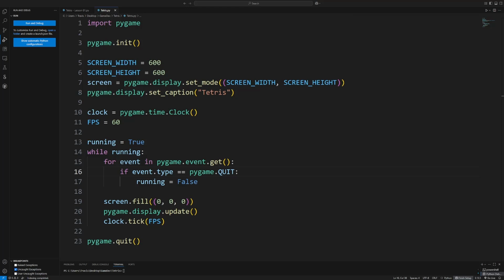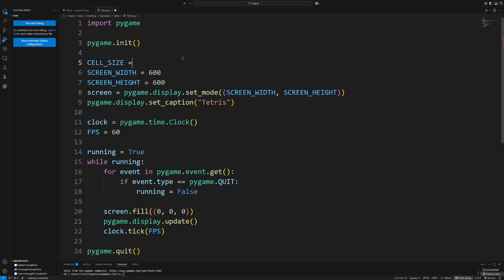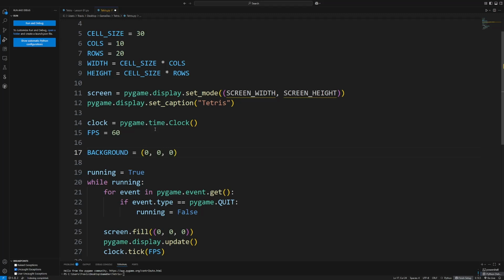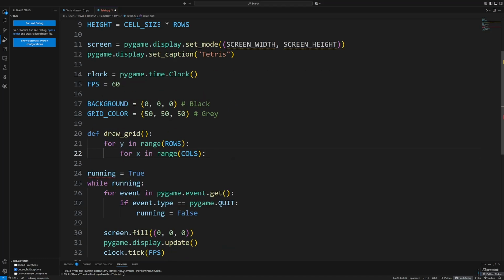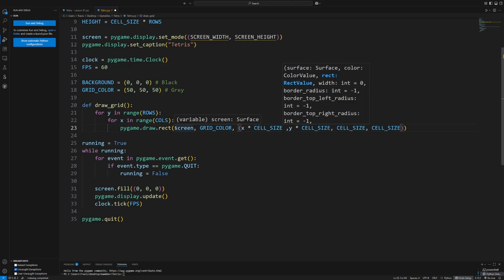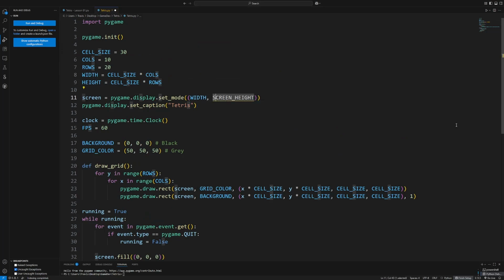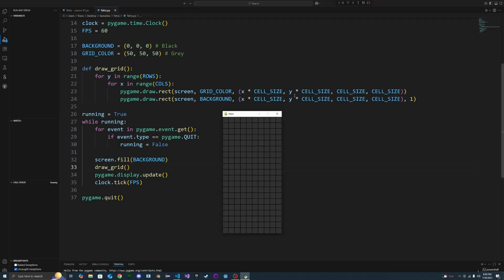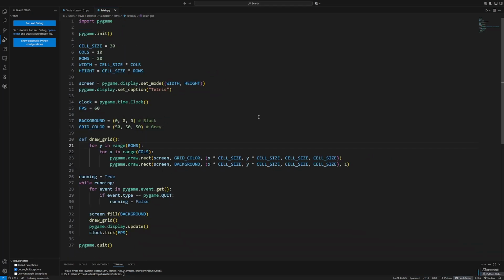Creating the Game Grid with Python Pygame | Tetris Tutorial (Part 2)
TETRIS IN PYTHON – PART 2: Building the Game Grid
Welcome back to the Tetris tutorial series using Python and Pygame.

In this episode, we dive into one of the core building blocks of our game: the grid system. This grid forms the foundation for positioning and managing Tetris pieces during gameplay.

What You’ll Learn in Part 2:
How to create a dynamic game grid using Python

Structuring the grid to align with standard Tetris dimensions

Rendering grid lines in the Pygame window

Setting the stage for piece movement and collision detection

By the end of this video, you’ll have a clean and functional grid displayed in your game window—an essential step for tracking where pieces land and how rows are cleared later on.

Have a question or want to show off your progress? Post in the comments below—we’re building this together.